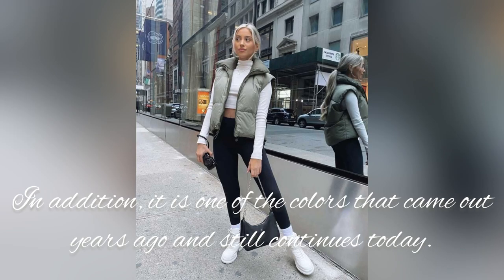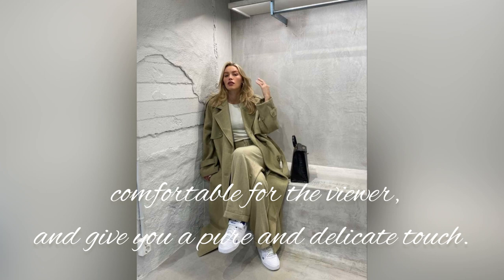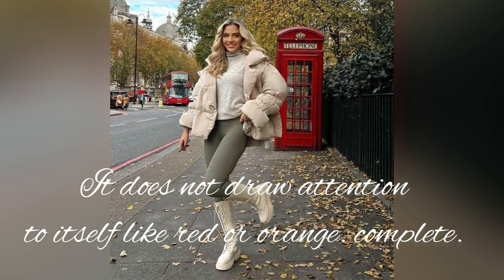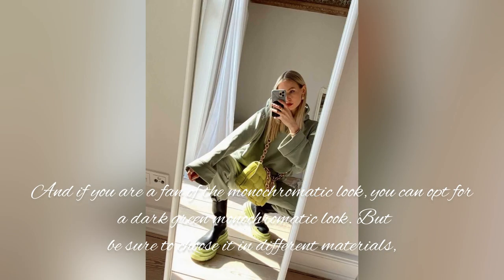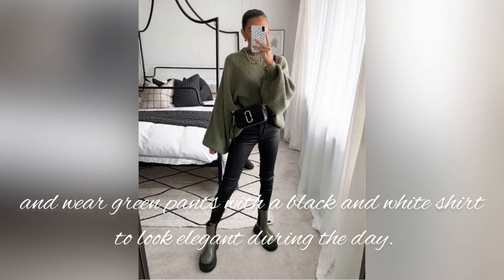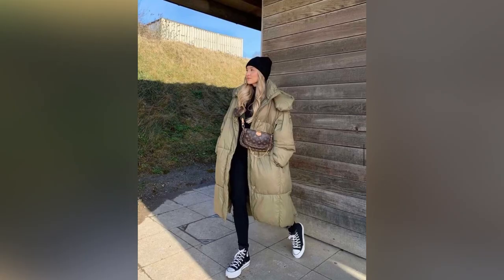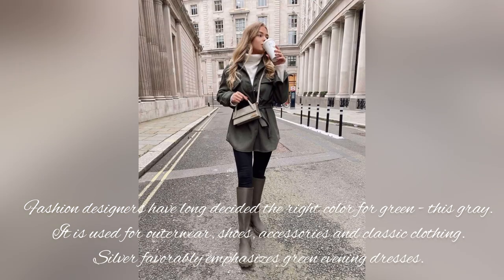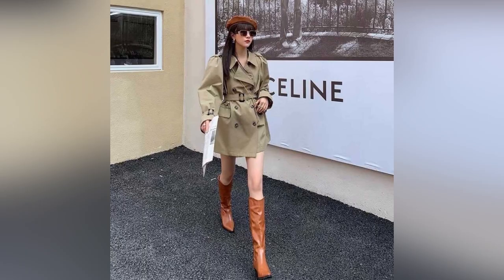how to style olive green ideas |2024 | outfits oil green trends ideas for winter / lookbook autumn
Track Name : Fashion Show  by MokkaMusic